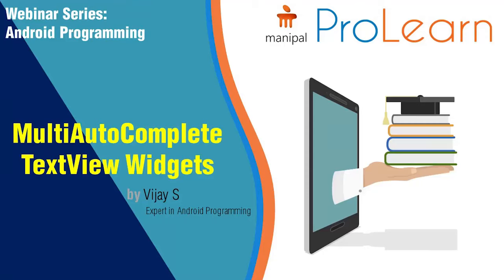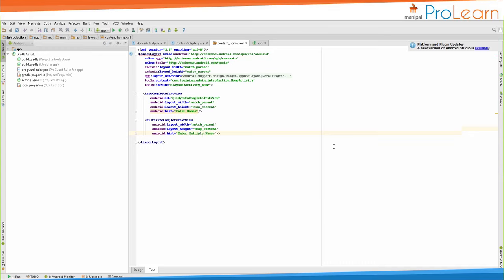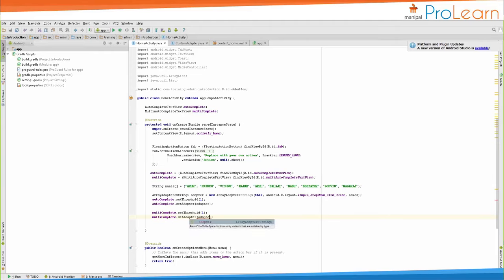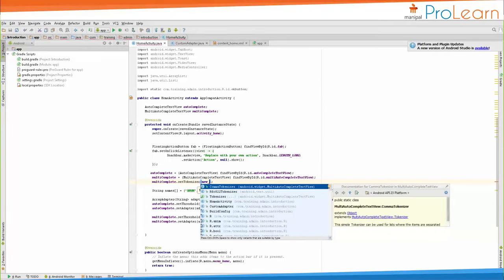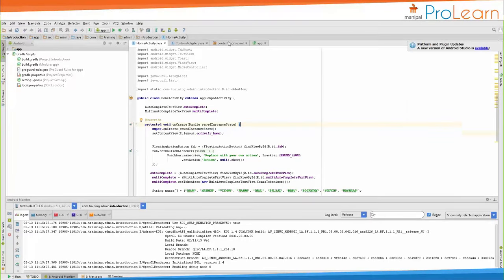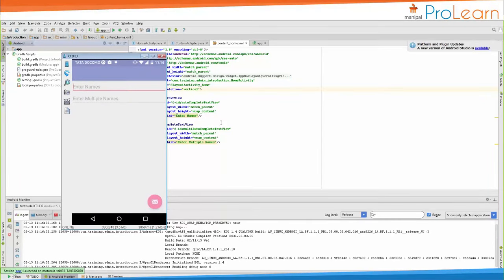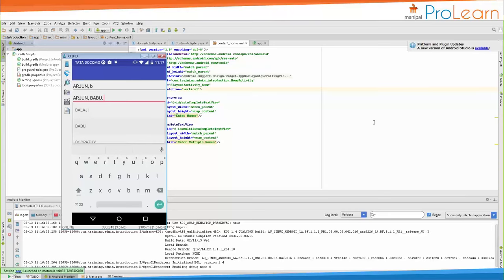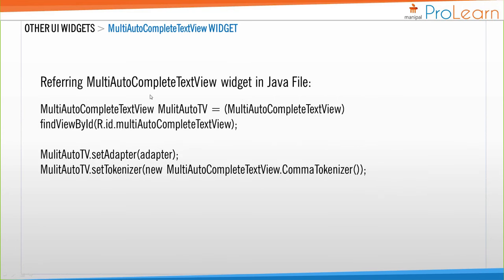02 Other UI Widgets MultiAutoCompleteTextView Widgets